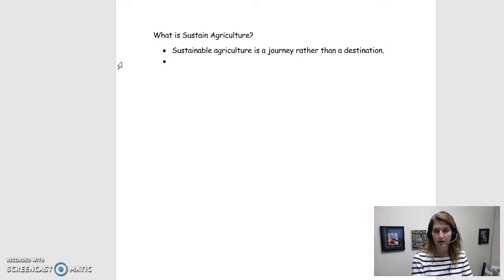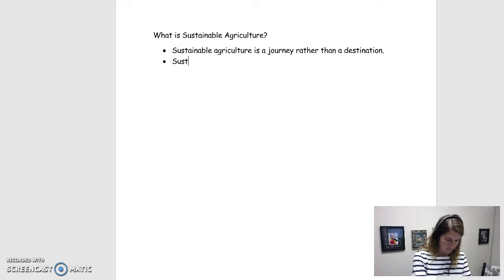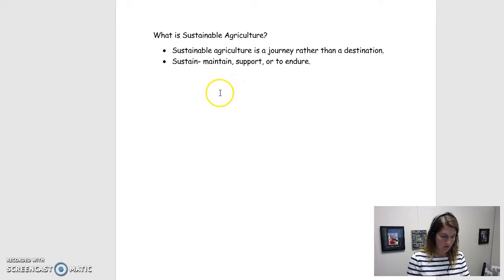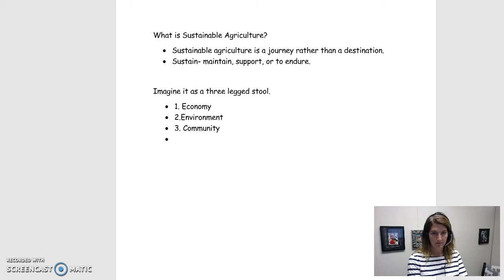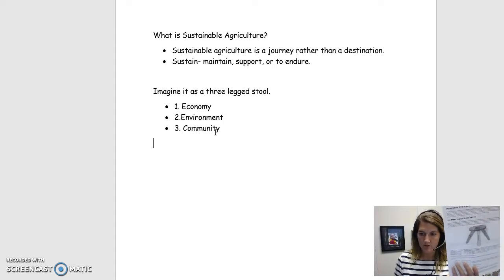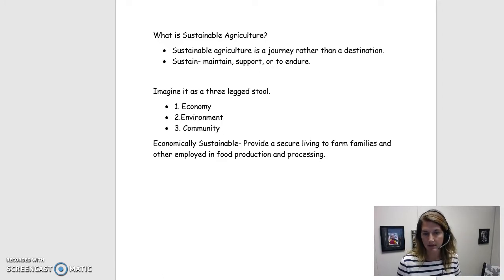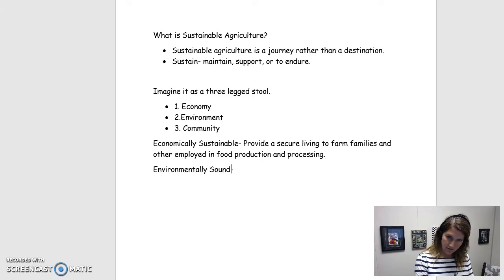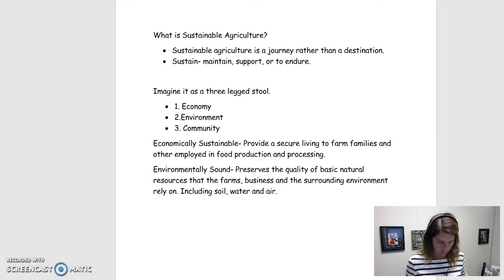Sustainable Ag- Week 1